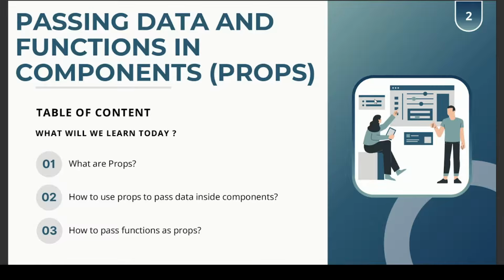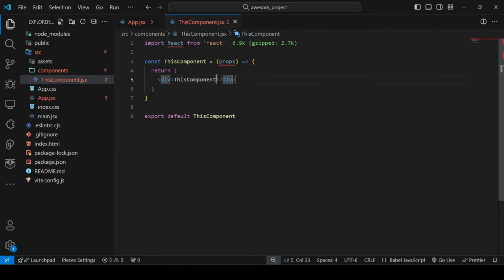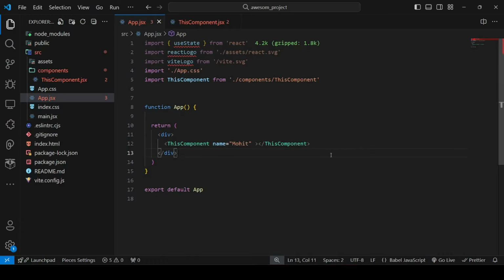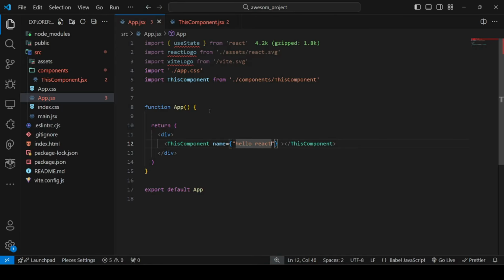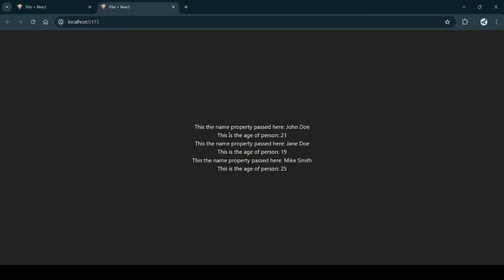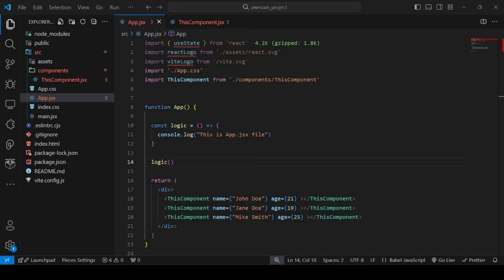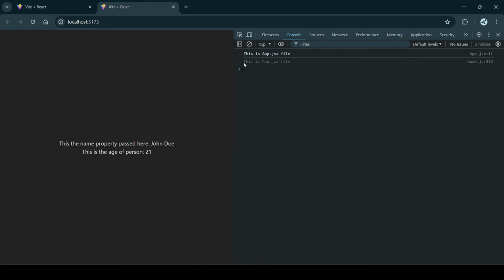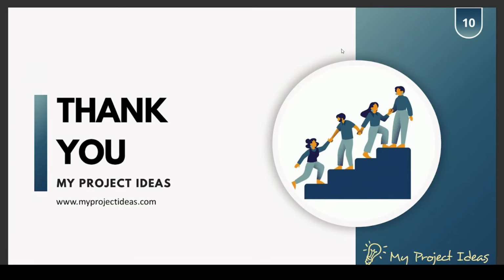React Props Explained With Examples (Passing Props to a Component) | React JS Masterclass #6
React components use props to communicate with each other. Every parent component can pass some information to its child components by giving them props.

Props, short for "properties," are a mechanism for passing data from parent components to child components in React. They are read-only and allow for dynamic rendering and component customization.